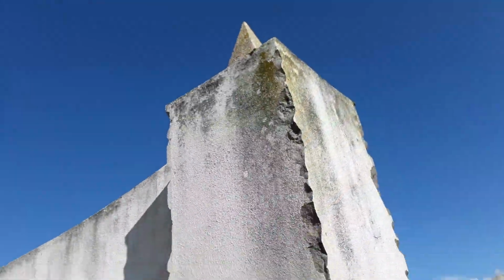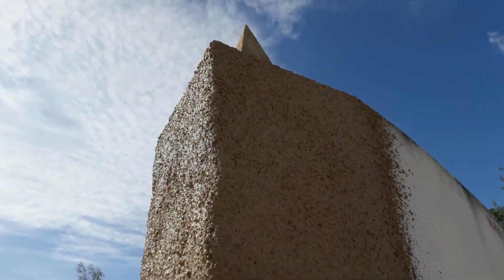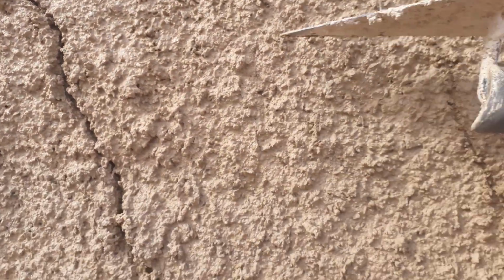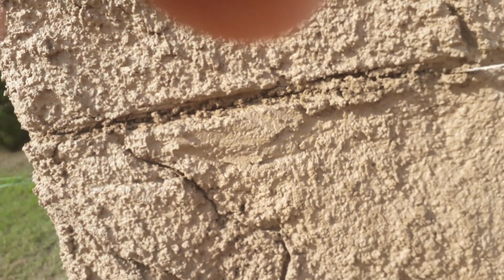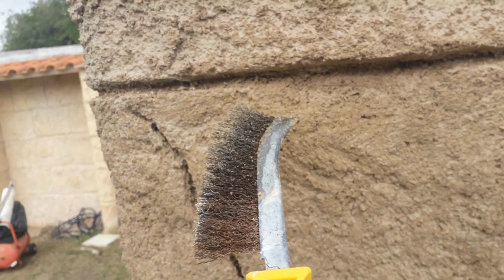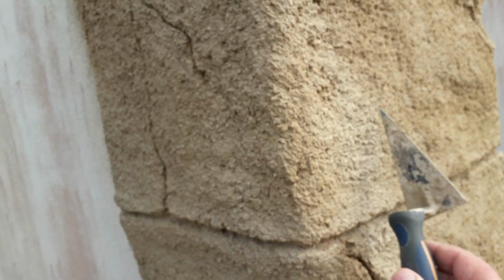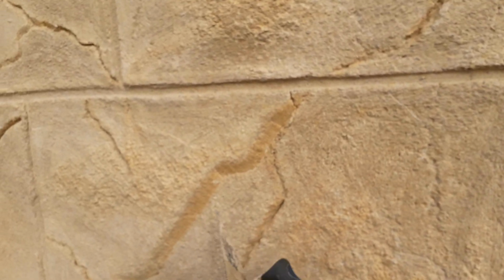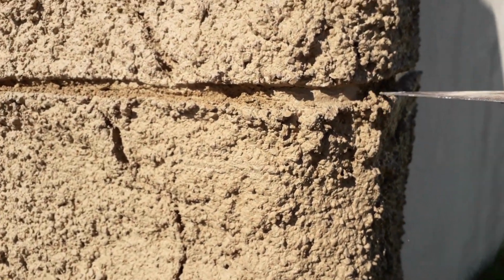How to make Fake Stone - [Part 1]. Watch This Gatepost Transform Into Castle-Like Stone. Be Amazed.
How to easily create castle stone from lime that looks so realistic it will amaze you. Concrete carving tips and tricks from an expert in creation of faux stone. Vertical carving techniques..

Learn to concrete carve using simple techniques. Build your own castle for cents on the dollar.